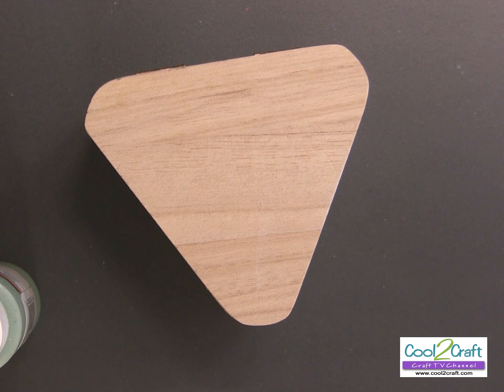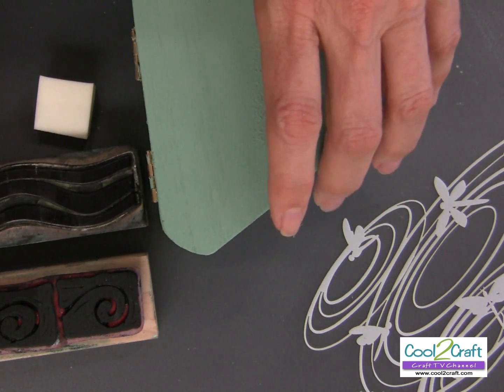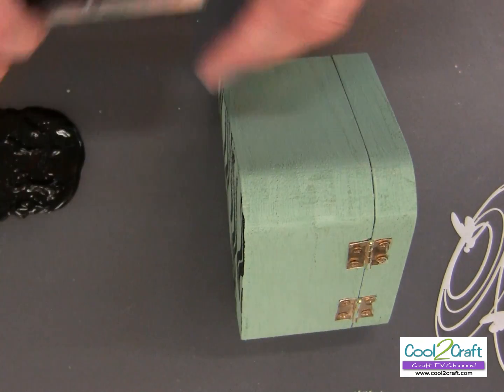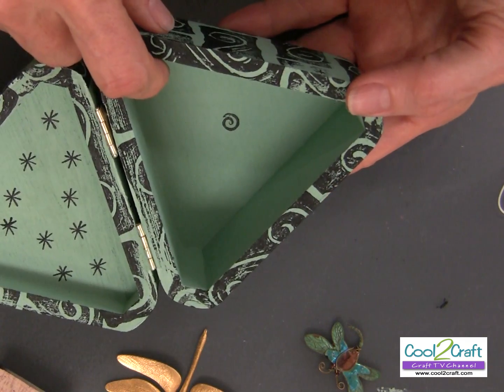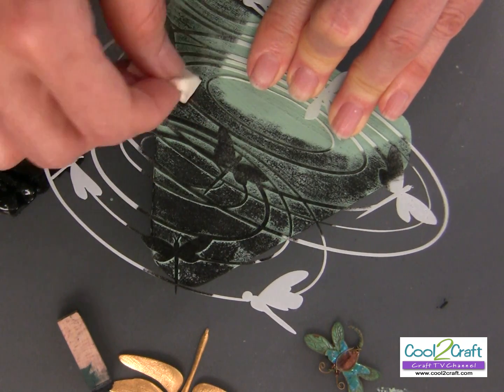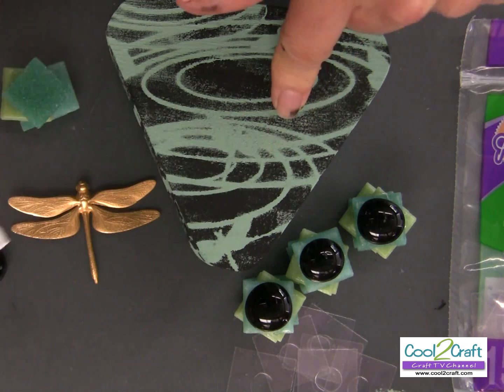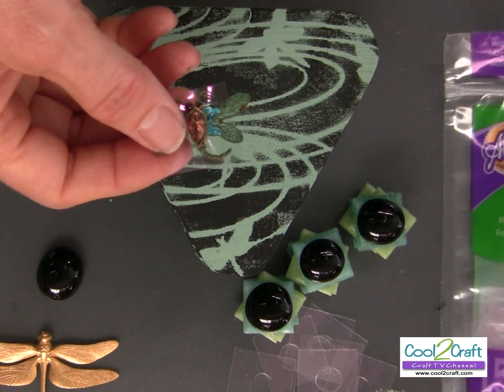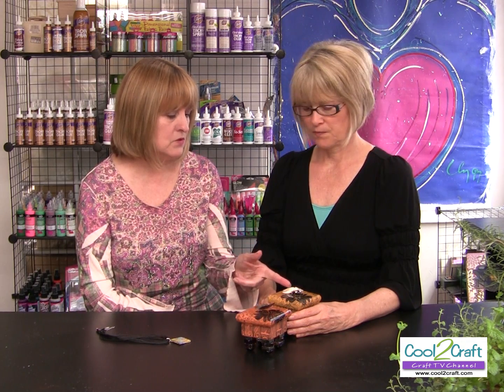How to Make a Stamped and Stenciled Box by Tiffany Windsor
In this video, Tiffany Windsor shows how to stamp an stencil on a wood box to create a pretty girlfriend gift box. Featured on Cool2Craft TV.